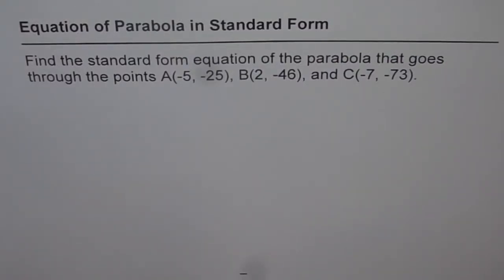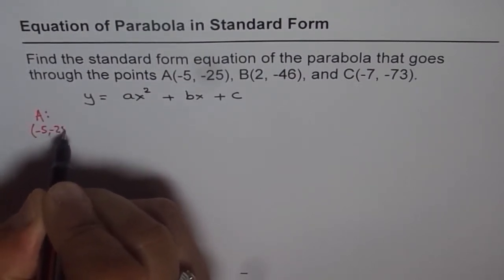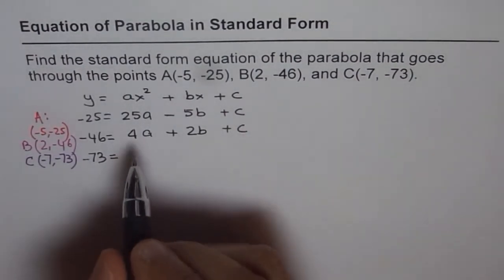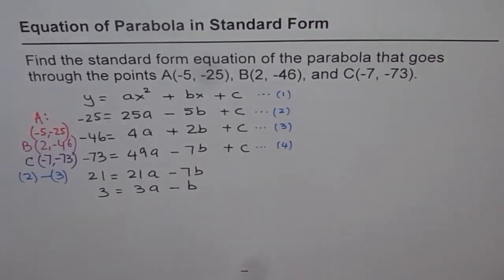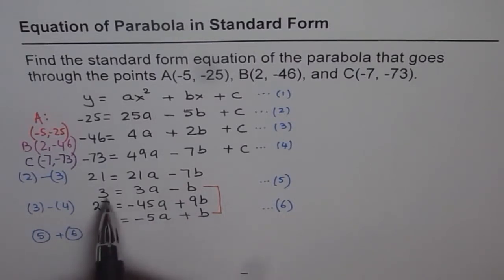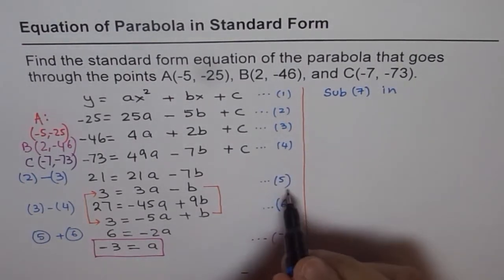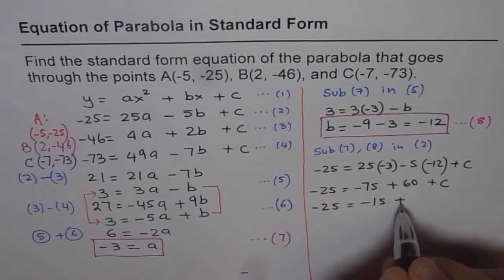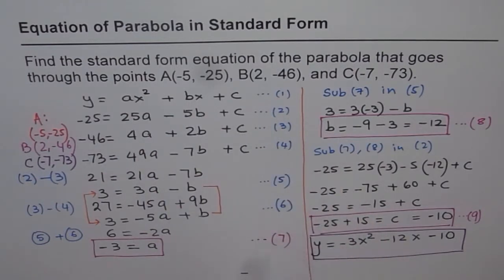04 Equation of Parabola in Standard Form From Three Points